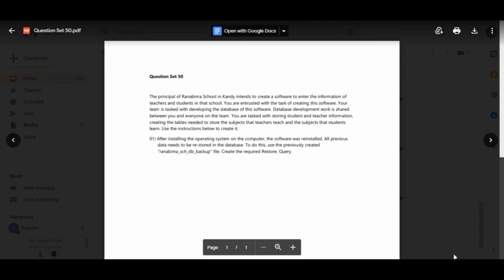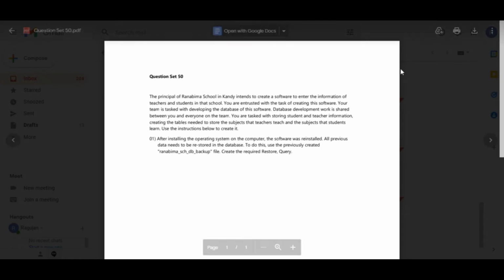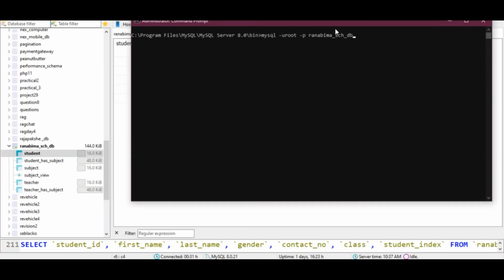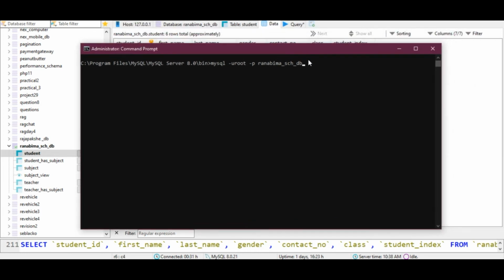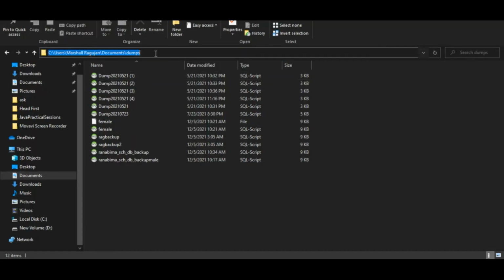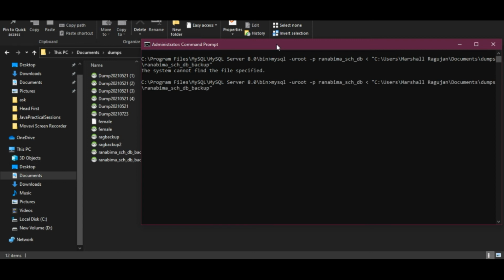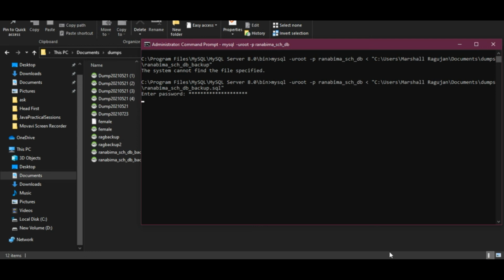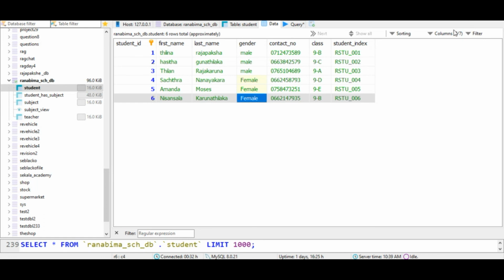DBMS Question Session Task No 50 | 1st Year | Semester 01 | Java Institute | Ragujan Kannadhasan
Subject: Database Management System I

Project: Explain the DDL Query used to restore a backup database.